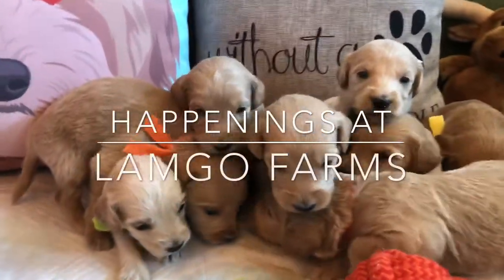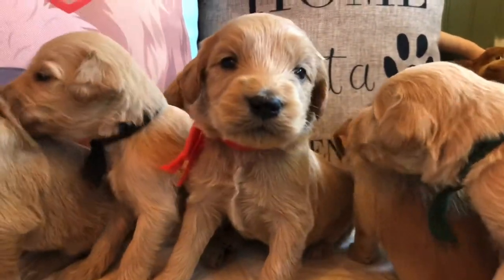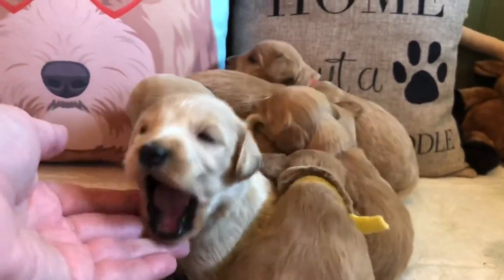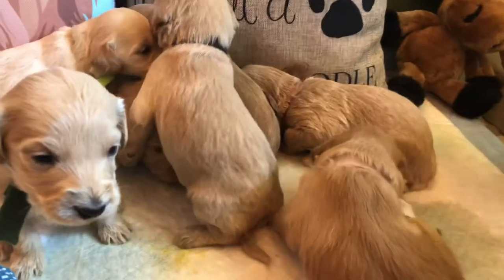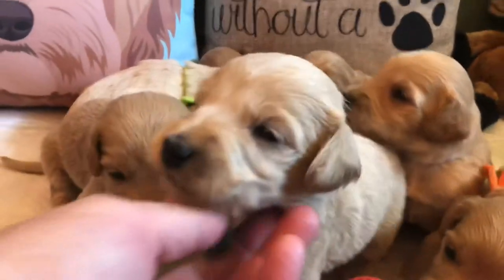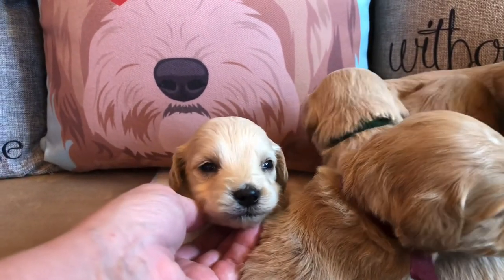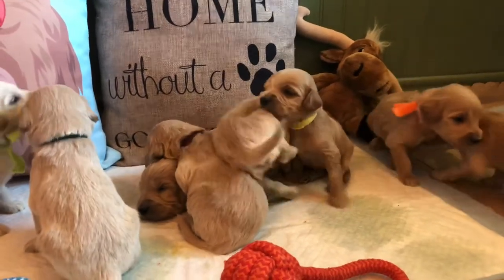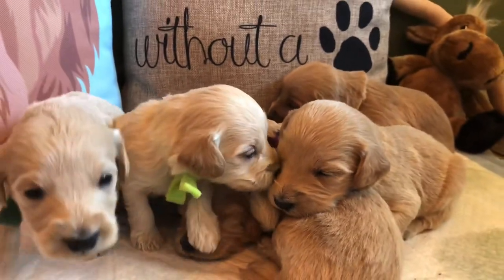Bella’s Boys 3 wks | English Creme Mini/Medium Goldendoodles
Lamgo Farms’ Bella and Paddington’s F2b Mini/Medium English Creme Goldendoodle Boys- 3 weeks old.

🎵 Music License and credit: “Intro Hello” by Paul Werner, Yummy Sounds.

Instagram: Instagram › lamgofarmsgoldendood...Web resultsLamgo Farms Goldendoodles - Instagram